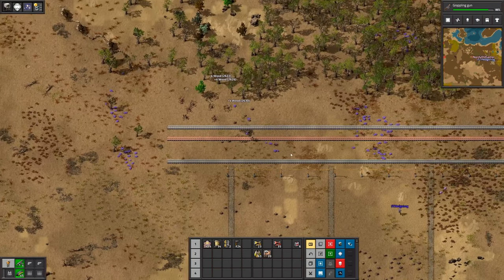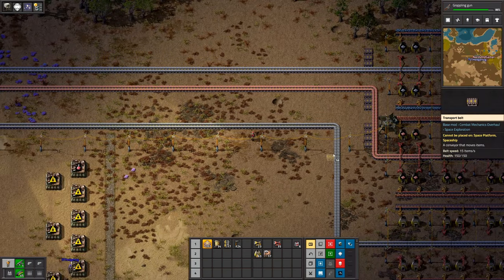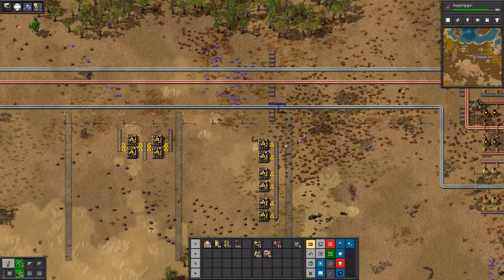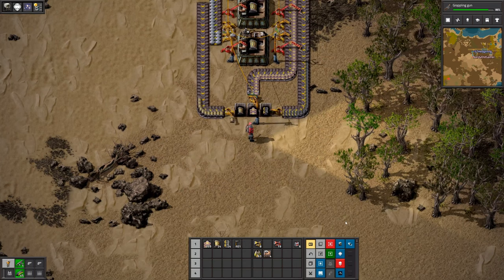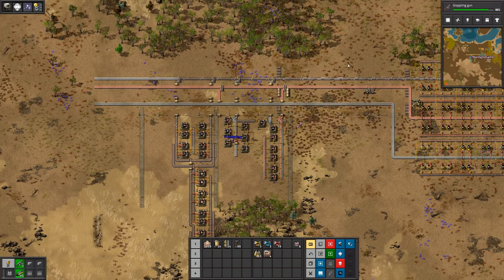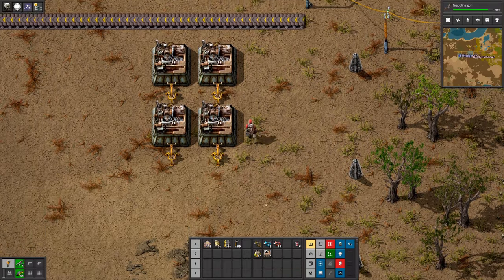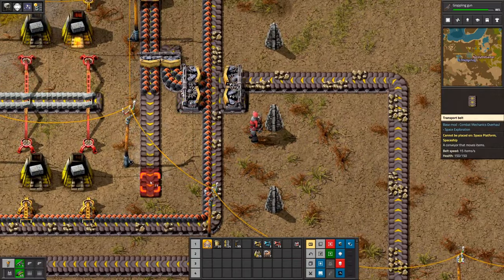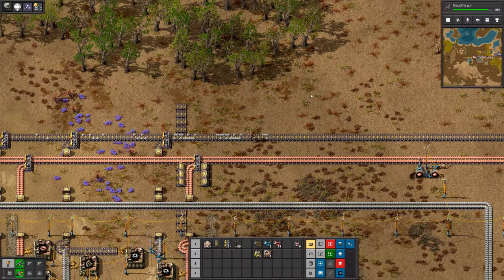Factorio Space Exploration Multiplayer | 05 | Belts, Undergroundies & Splitters